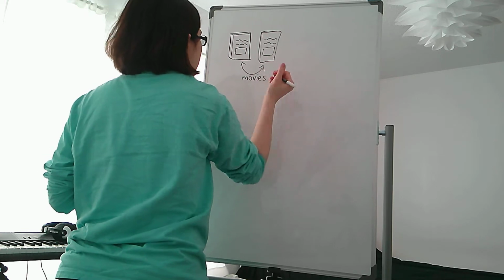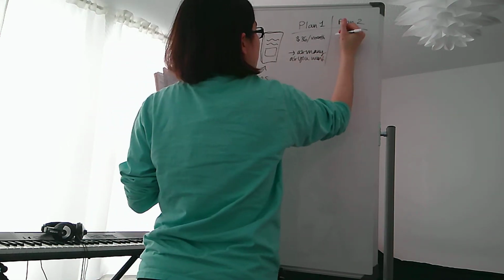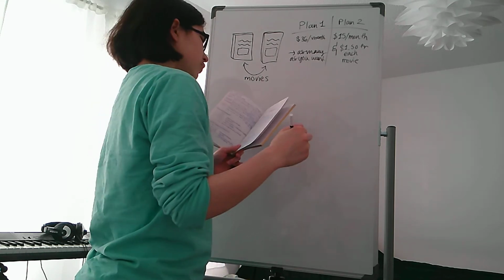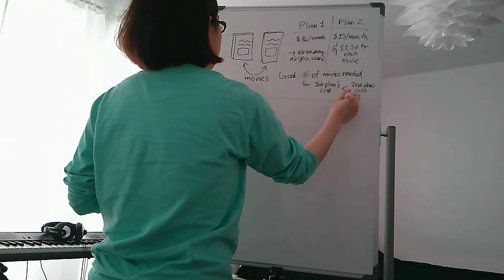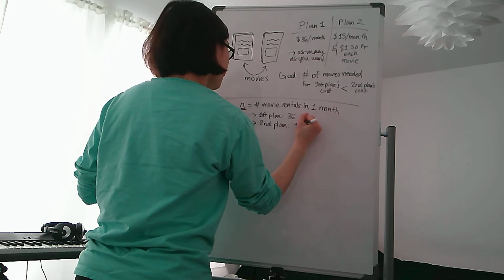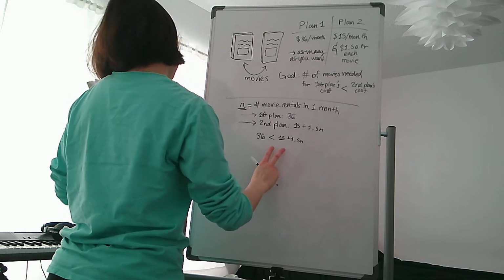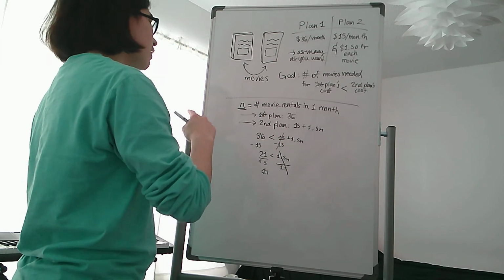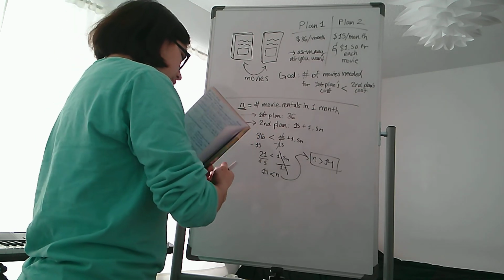Mathelingual #16 | How to Solve an Inequality Word Problem [Maia Ann] Math Tutoring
Now we jump into a word problem involving inequalities — the same general approach applies: isolating the variable using inverse operations, combining like terms (if needed), etcetera.
Although, this example just makes me eager to try a little inequality "fun" with different streaming service subscription plans now (～￣▽￣)～